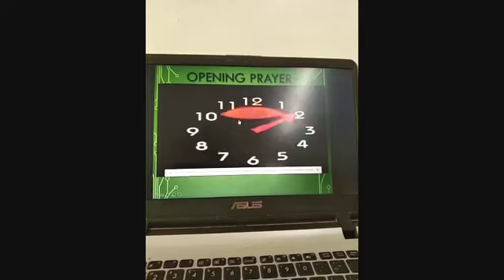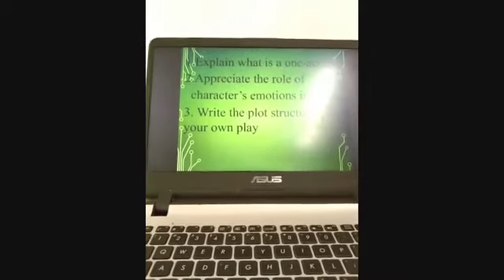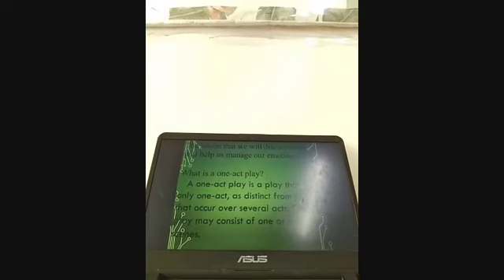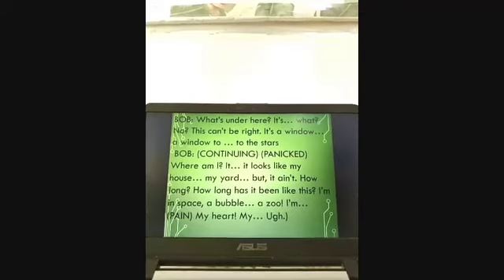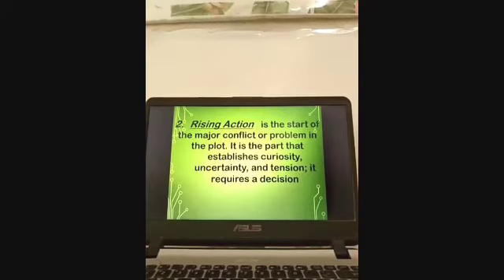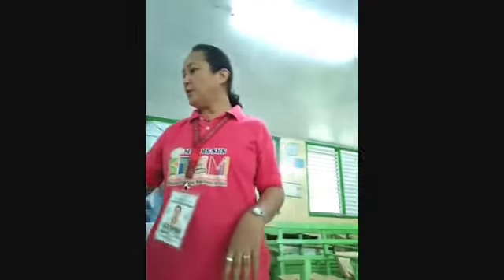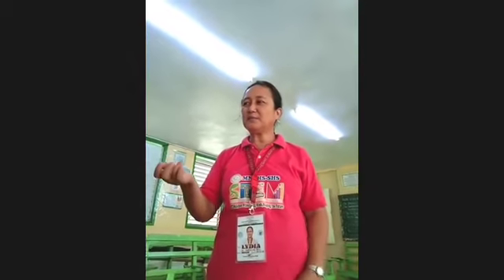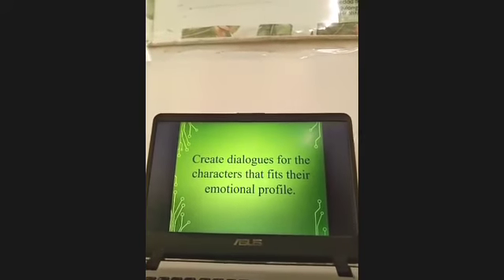Writing the Plot Structure of A One-Act Play